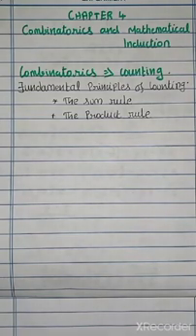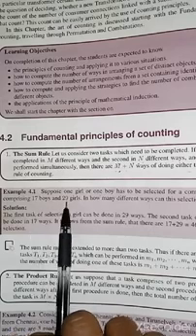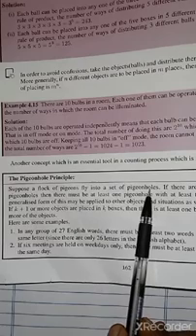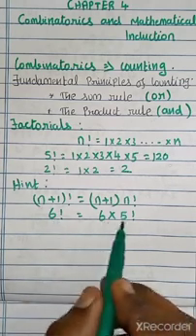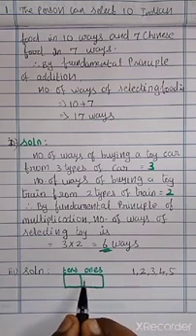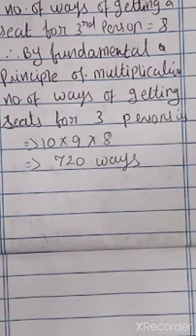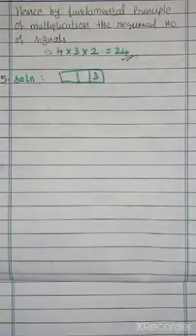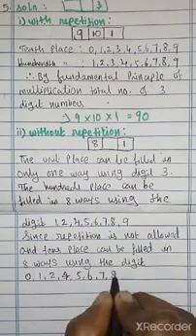25.11.2020 Class 11 Maths